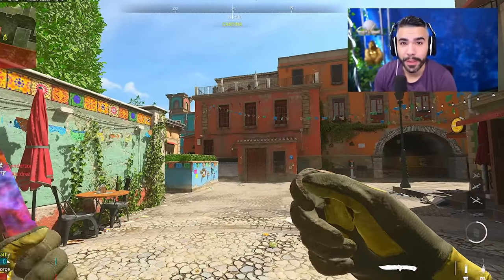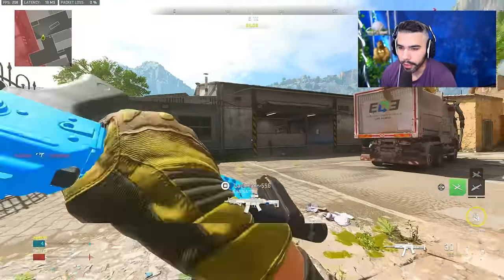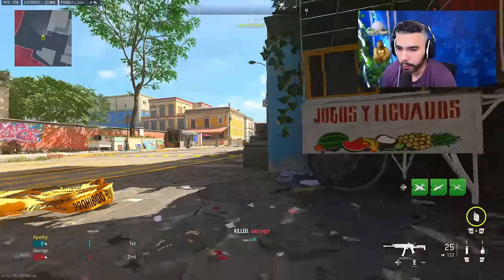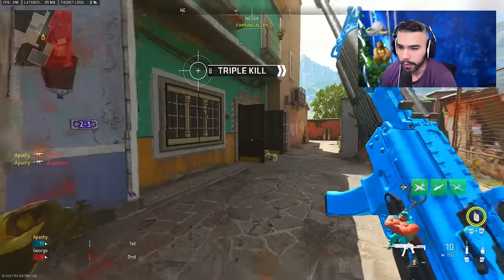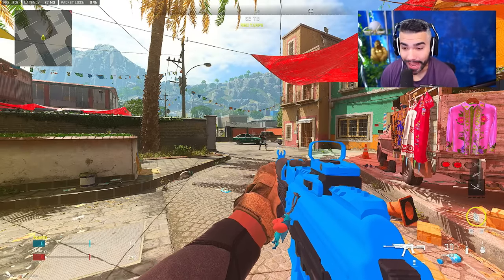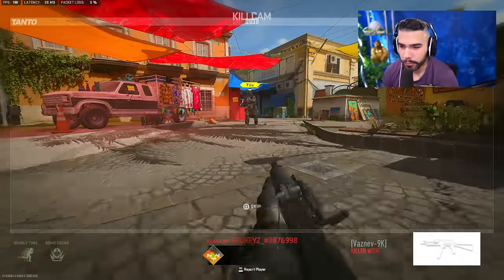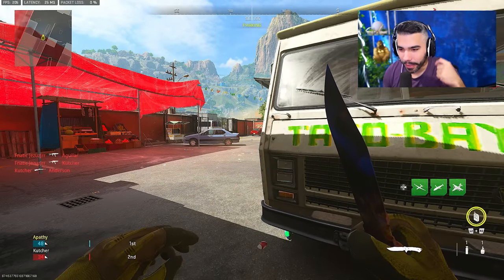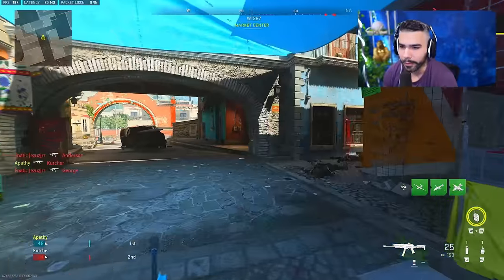5 SECRET TIPS every PRO uses in MODERN WARFARE 2!!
SECRET TIPS every PRO uses in MODERN WARFARE 2!!